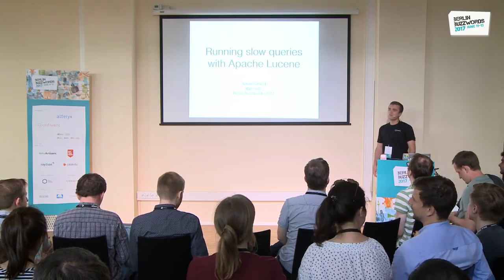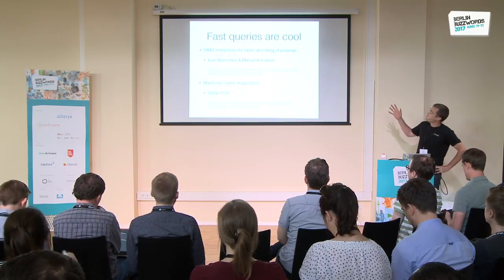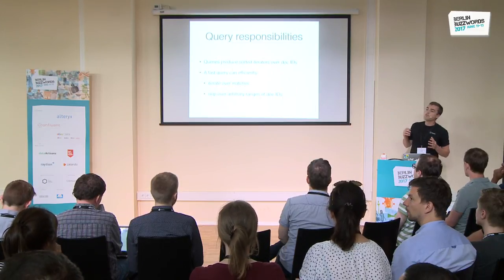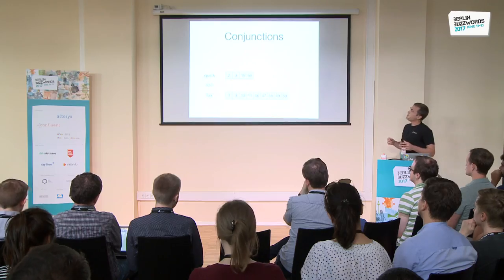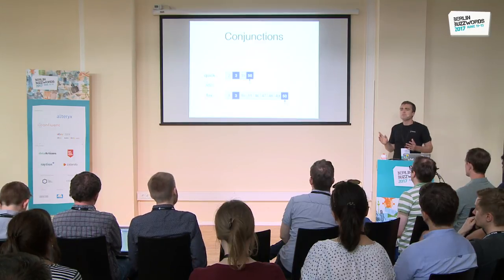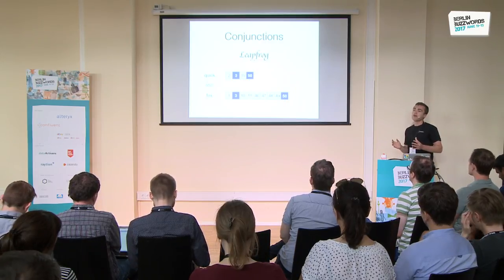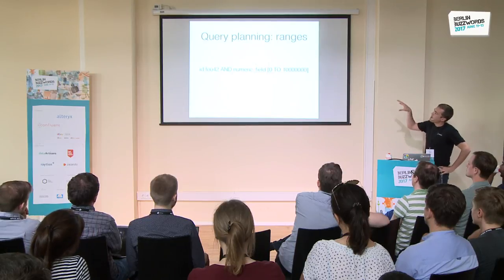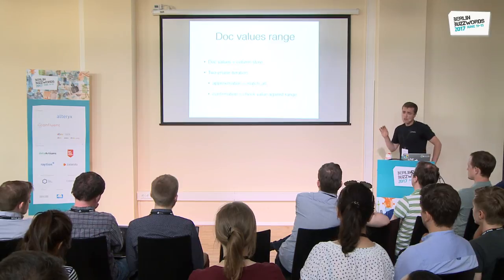Berlin Buzzwords 2017: Adrien Grand - Running slow queries with Lucene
Search engines like Lucene have been designed to run full-text queries as fast as possible. You can search for combinations of keywords using boolean operators, and Lucene will give you results in milliseconds. This is possible thanks to the inverted index structure, which gives you a sorted list of ids for every term.

Then boolean queries just have to compute the intersection or union of these sorted lists, which is a cheap operation. However in the real world, users often want to run more complicated queries like phrase queries, range queries or queries on scripts, which can't easily get you a sorted list of ids.

In this session, we will dive into how Lucene executes queries and in particular recent improvements around execution of slow queries. No prior knowledge about Lucene is required, however users who have been exposed to Lucene, Solr or Elasticsearch in the past are more likely to enjoy this session.